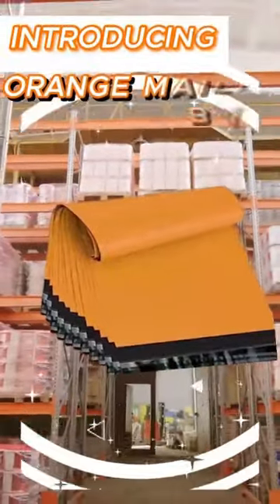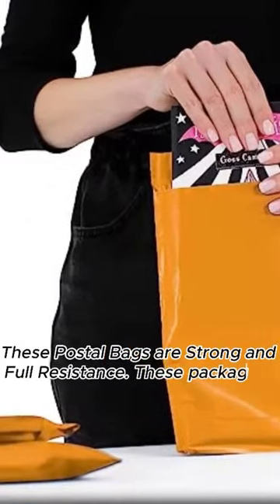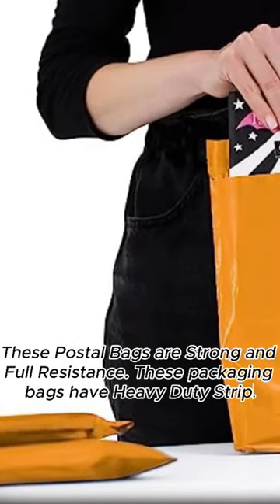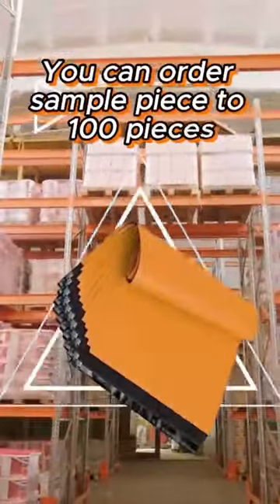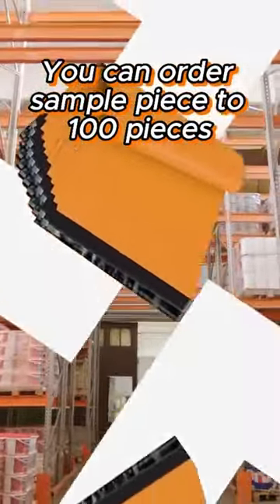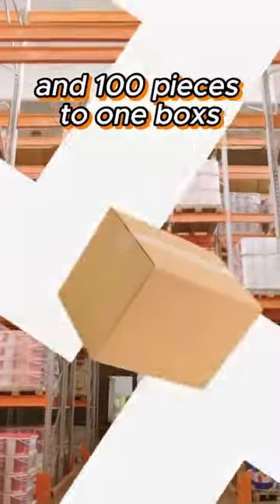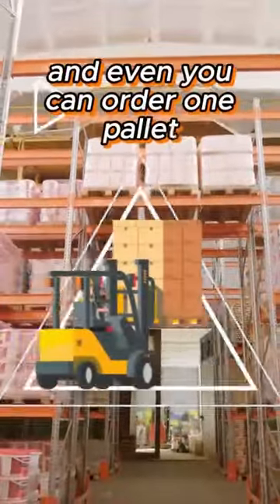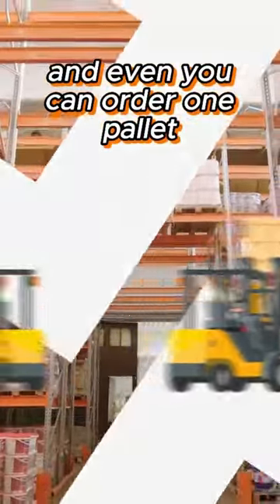Orange Mailing Bags